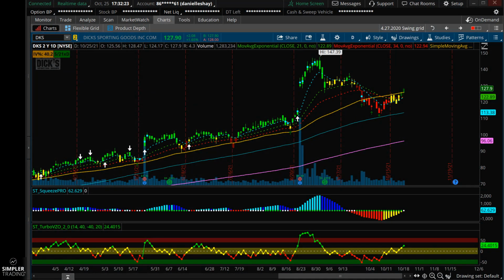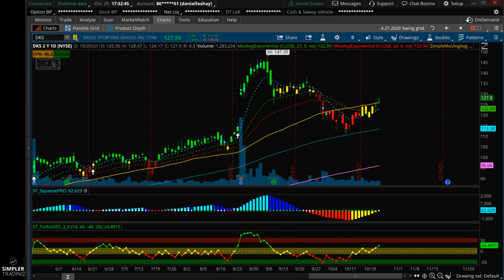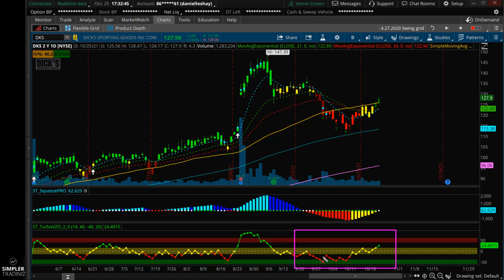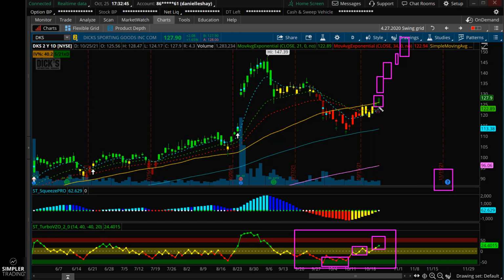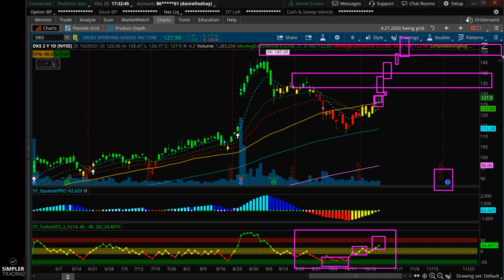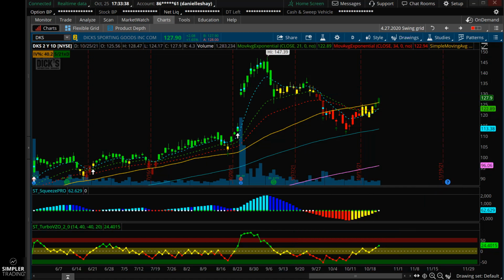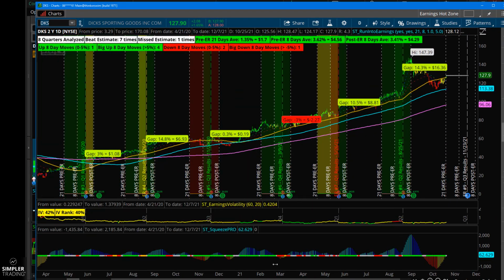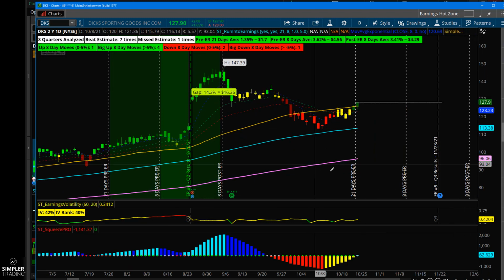Options Trading: Trading DKS for a Run into Earnings | Simpler Trading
DKS has recovered from the recent fall, and is showing a VZO breakout buy. I'm looking at this ticker for a Run into Earnings into November, and here are the levels I'm looking at.